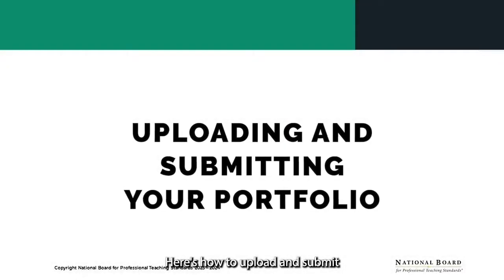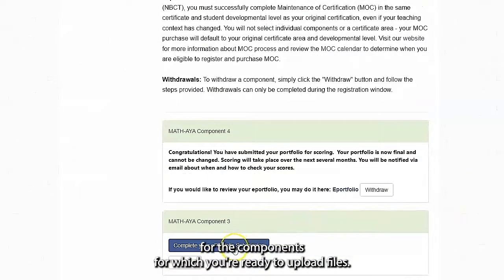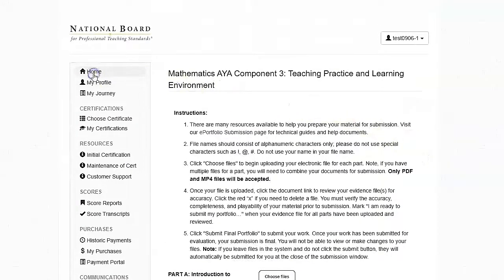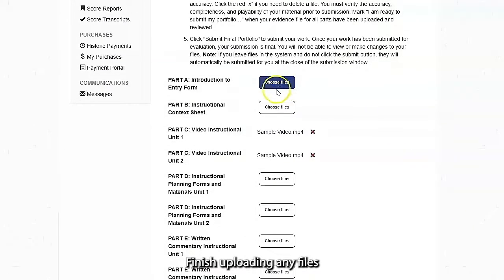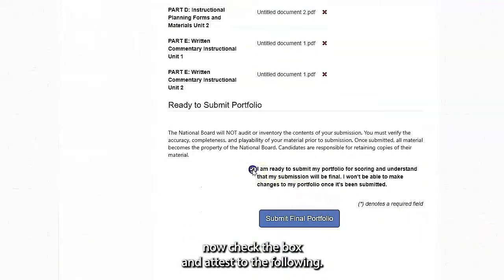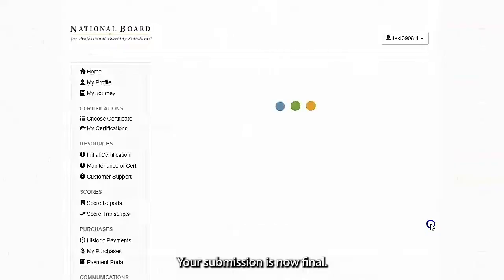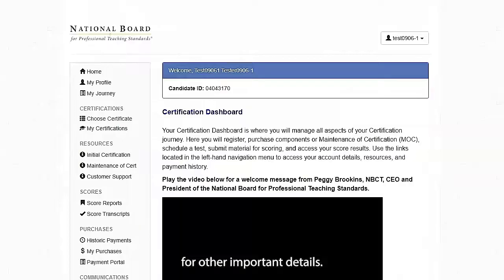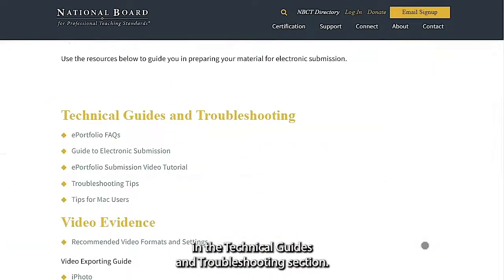Upload and submit your portfolio for National Board Certification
This walkthrough video shows you how to upload and submit your National Board Certification portfolio.